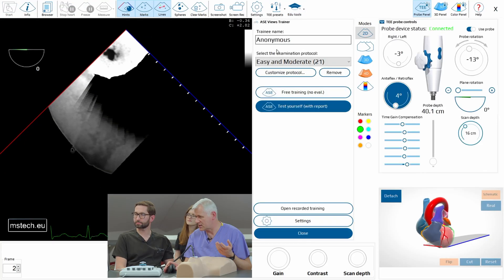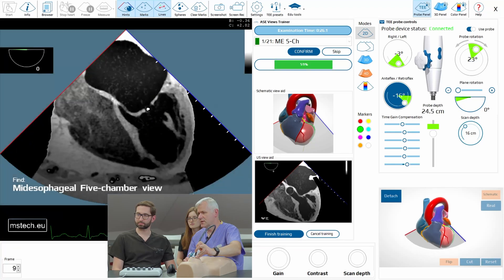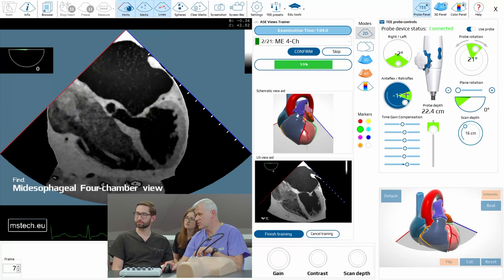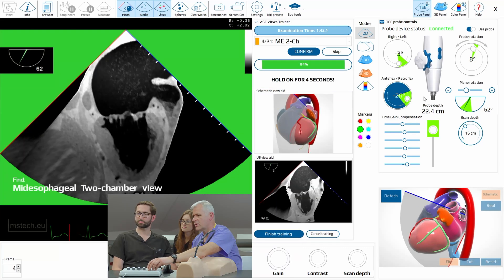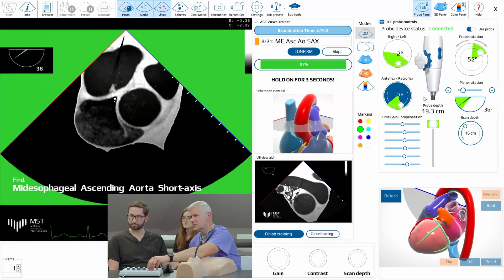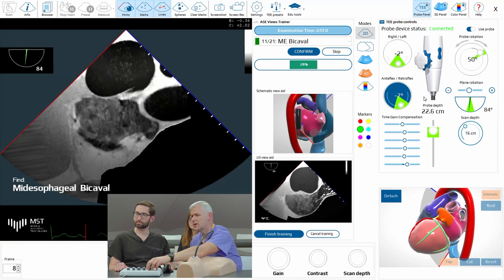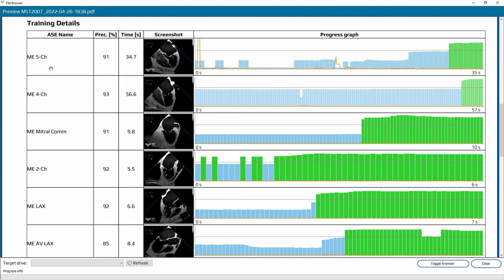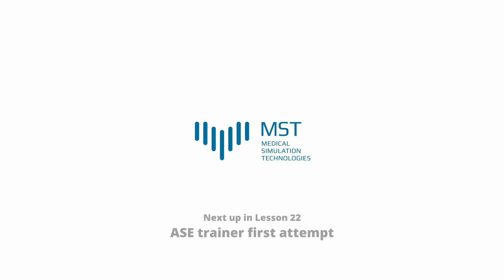MST Masterclass - Lesson 21 - ASE trainer demonstration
With MrTEEmothy it becomes straightforward to practice TEE examination. The function of ASE @ASE360 trainer is a very useful tool in learning to be better each examination during you first simulator-based TEE movements.

Enjoy and practice more on MrTEEmothy or eTEEmothy before you go to real patients!